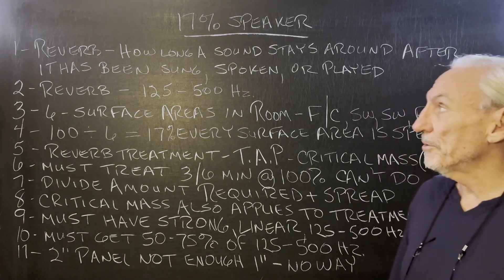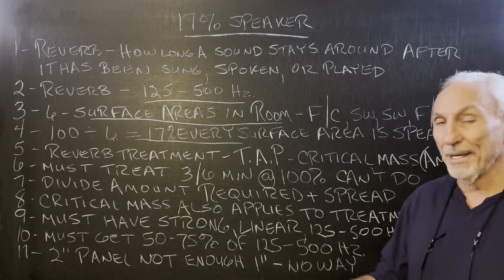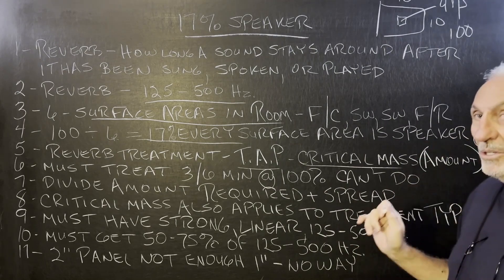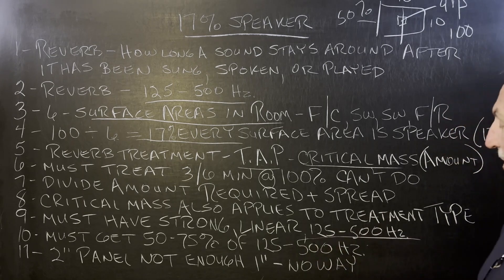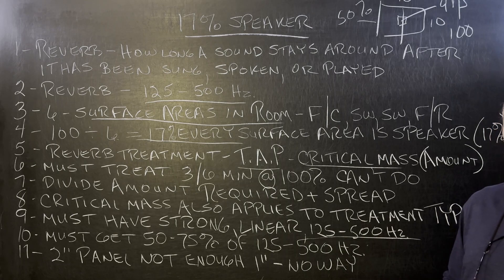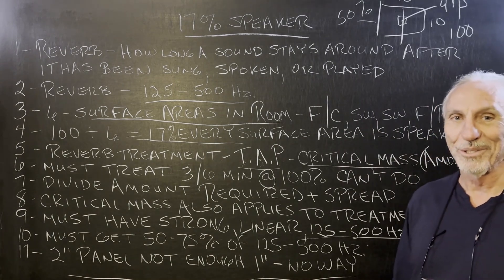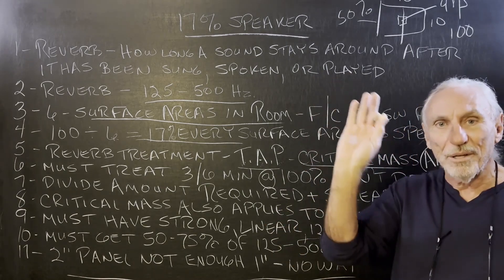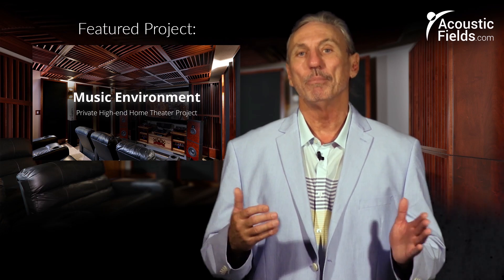17% Speaker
- Join Dennis Foley as he delves into the intricacies of reverberation and sound treatment in rooms. In this insightful video, Dennis explains the concept of the '17% speaker,' emphasizing how every surface area in a room, like walls and ceilings, contributes to reverb. He breaks down the technical aspects of sound treatment, focusing on the critical frequency range of 125 to 500 Hz. Learn about the importance of surface area coverage for effective reverb management and discover the role of various acoustic treatment technologies like foam panels and perforated absorbers. Dennis also sheds light on common misconceptions and ineffective methods in sound treatment. Whether you're a professional in acoustics or just someone interested in improving your room's sound quality, this video offers valuable insights and practical tips.